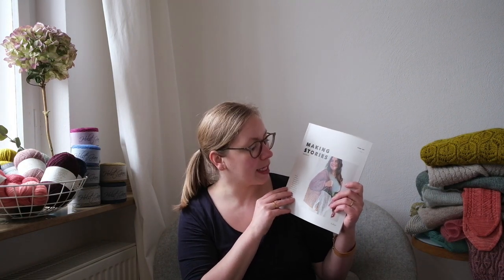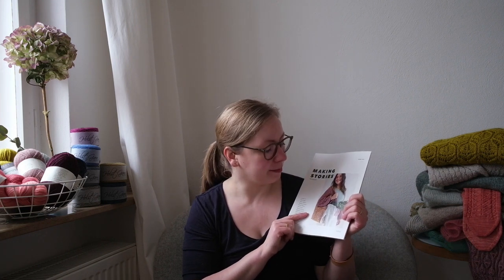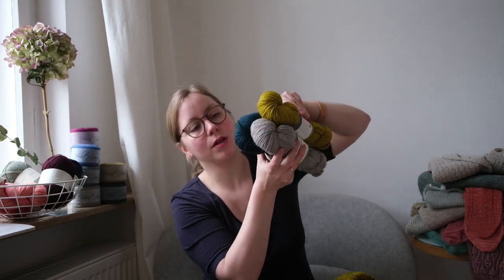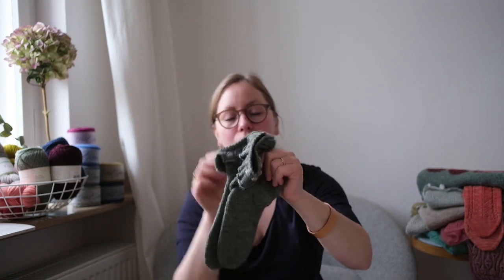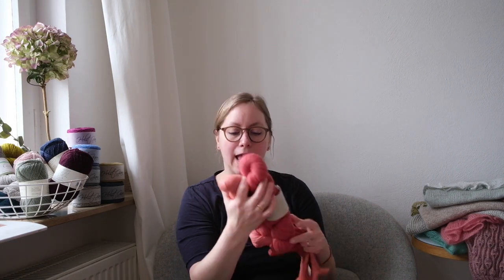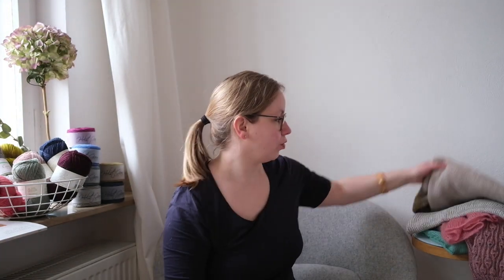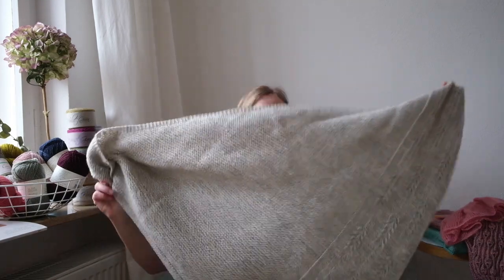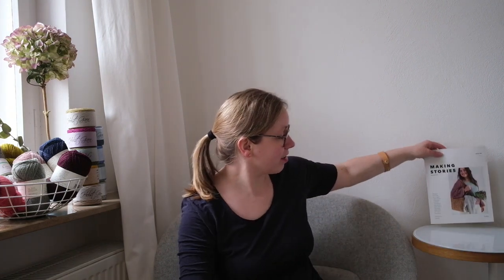A Very Warm Welcome to Issue 9! [In Bloom]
I'm so delighted to welcome you to our special celebration video for our last single-digit issue, Issue 9 - In Bloom! Our Spring 2023 collection is filled to the brim with wearable, layer-able, joyful pieces, and you get to see all of them in this video.

In it, I'm...

... sharing a few upgrades Issue 9 has gotten (new paper! new printer!)
... talking about why we have ads in our magazine as of this issue
... showing off all the samples
... sharing the beautiful special-edition yarns we're adding to the webshop for the designs of Issue 9.

Come on in, grab a cup of coffee or tea, your current WIP, and let's spend a bit of time together!

Issue 9 is now available through our webshop making-stories.com as well as a range of LYS worldwide.